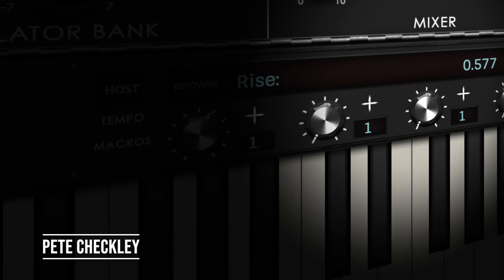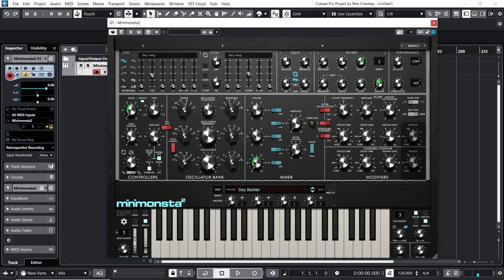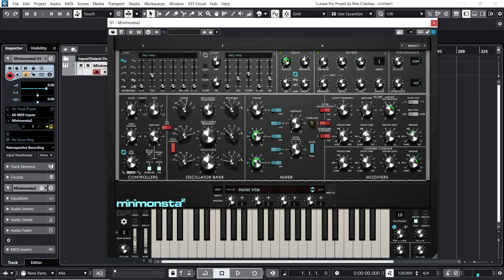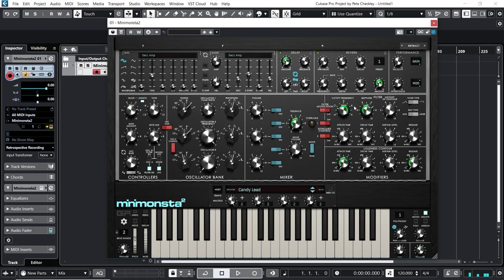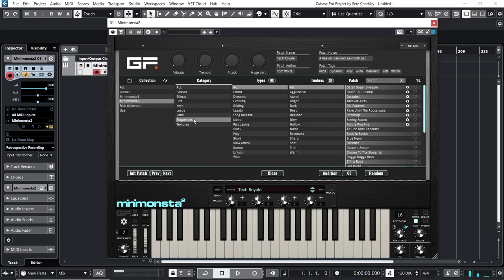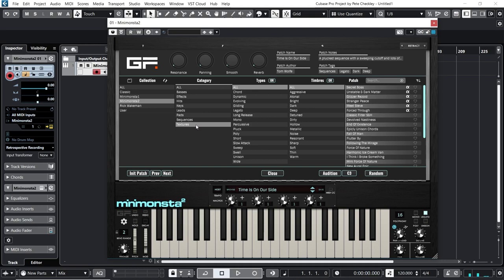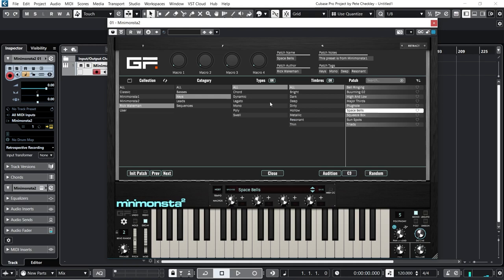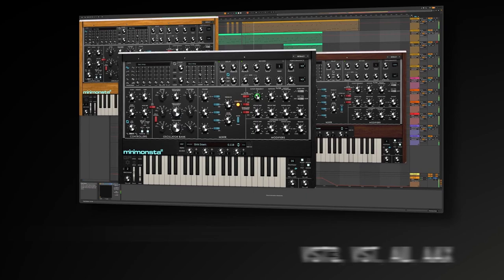The Sampleist - Minimonsta 2 by Gforce Software - First Play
Gforce Software have returned with another corker of a vintage synth, Minimonster 2.  This a recreation of the MiniMoog Model D and a larger version of their own original Minimonster synth which was released several years ago.  Full of vintage sounds, cinematic timbres and everything in-between, join us for this "first play" video where we explore Minimonsta 2.

0:00 Intro
1:13 First Play
36:50 Thoughts and outro

New in Minimonsta 2:

a new fully resizable UI,
an improved audio engine,
a powerful new Preset Browser,
over 300 new presets,
a new Reverb effect,
a Vintage control for adding subtle analogue imperfections,
four programmable Macros,
selectable 4-stage envelopes,
an alternative bass-preserving ladder filter,
PWM for OSC1 and much more.

Intro Price:  £49.99 + VAT

Our special thanks to Gforce Software for supplying a review copy of the library.

when you get a chance!